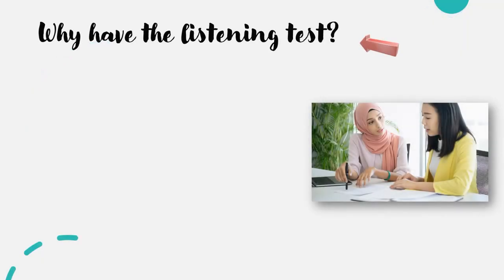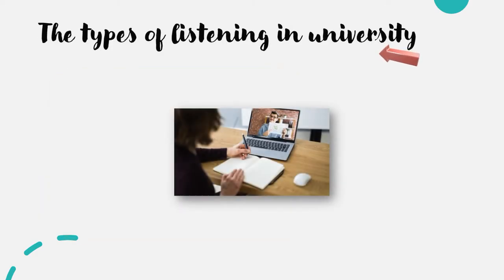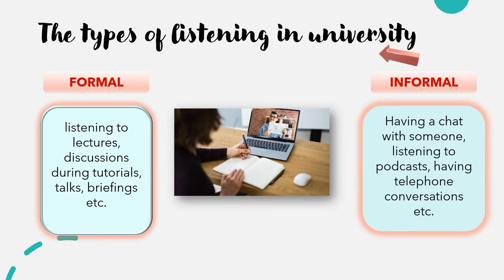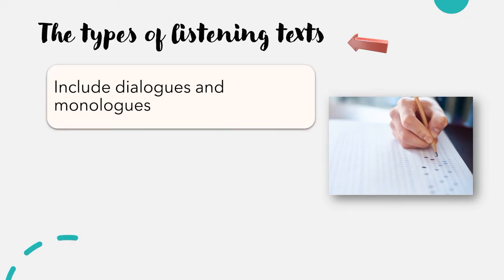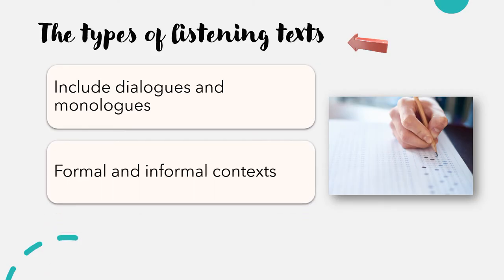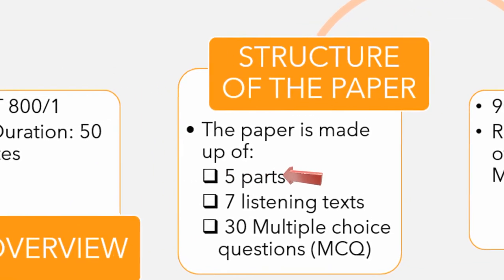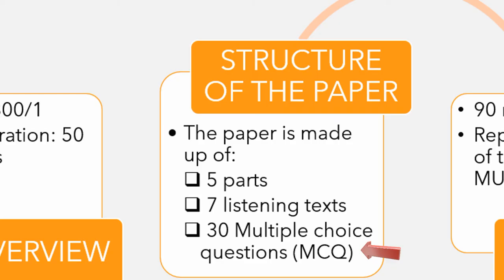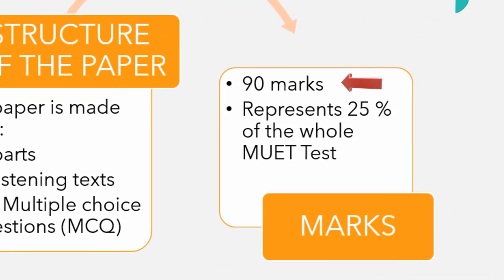MUET Listening test format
The MUET Listening is made up of 5 parts. Find out the specification of the listening paper here.

I would like to say that you can do very well for the MUET Listening test with some practice, some help and some guidance. These videos here can provide you with some help and guidance.

I also have a website MUET Tutorial where I write articles on all the four skills in MUET. There you can read about the tips and tricks in MUET, get to know how to provide the right answer, be familiar with what examiners want to see in your answers and much, much more.

Basically I am answering the frequently asked questions about MUET. Click this link here to visit my